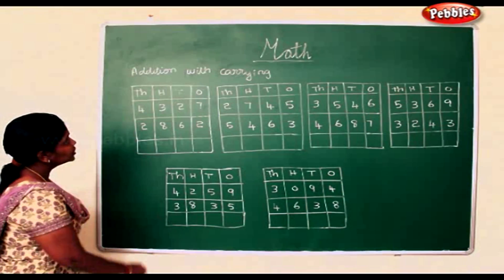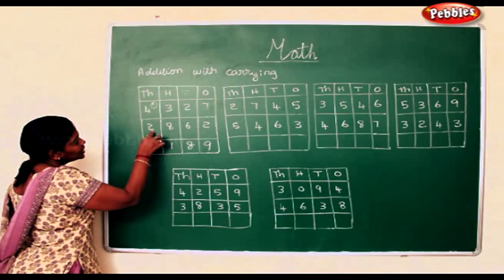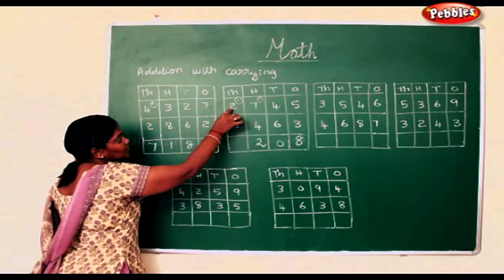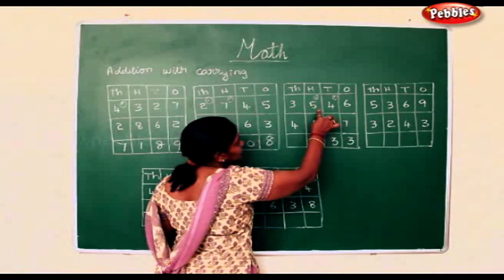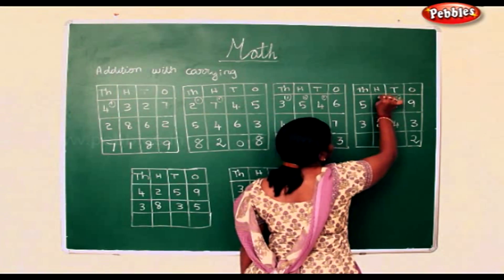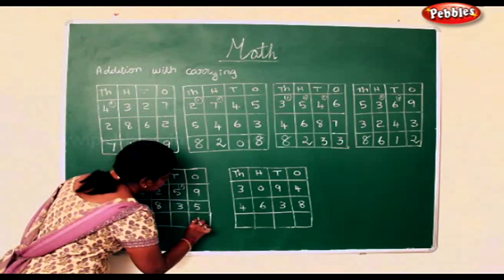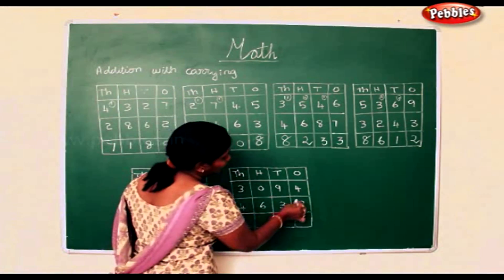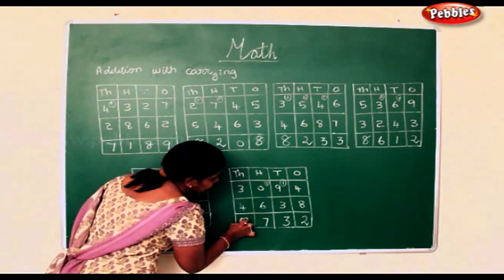STD 4TH MATHS | Learn Maths - Addition and carrying - 3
STD 4TH MATHS | Learn Maths - Addition and carrying